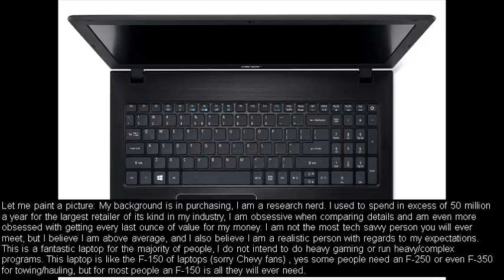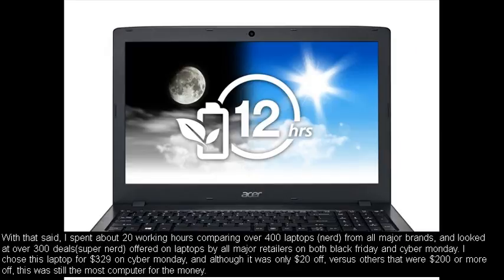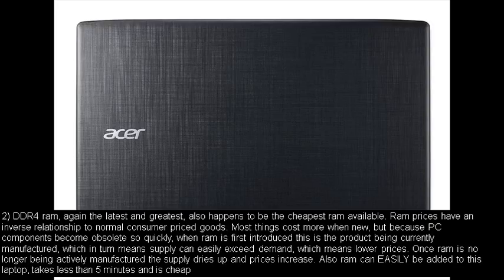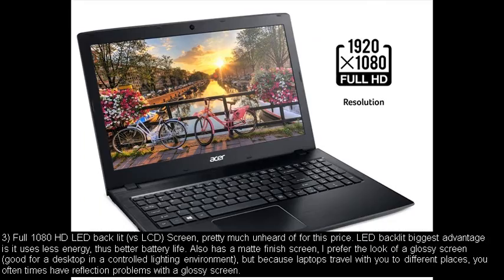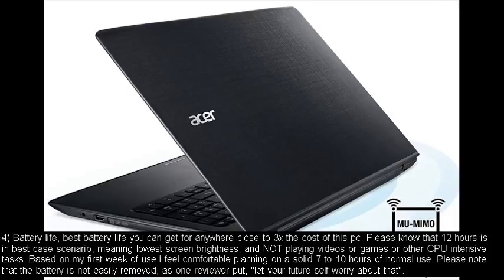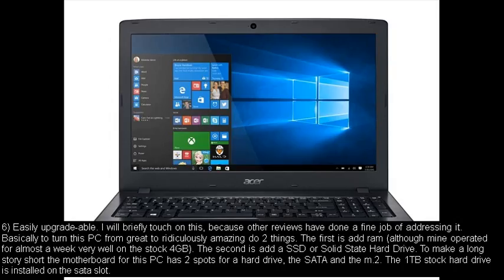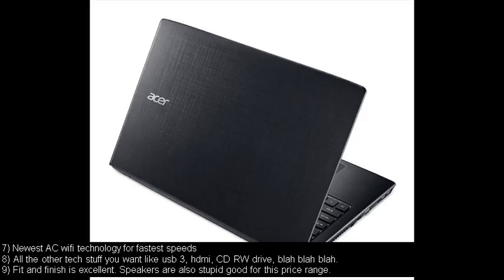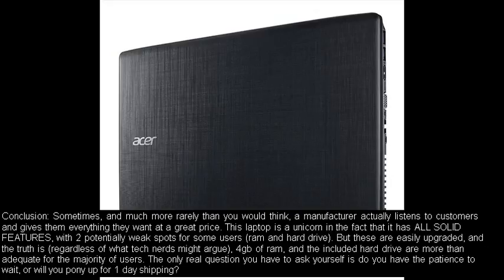best laptop deals online - best place to buy laptop online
best black friday laptop deals online &  laptop is a hot deals during every black friday especially since we’re really starting to see the all prices of laptops come down.  looking for best deals on new laptops in india? buy hp envy 4 ultrabook, from best online laptop store in chennai. buy hp pavilion g6 1312tu laptops in chennai india compare hp pavilion g6 1312tu laptops prices best online deals in hp pavilion g6 1312tu laptops with specifications & reviews discount offers & buying guides  hp pavilion g6 1312tu laptops in chennai india compare hp pavilion g6 1312tu l.
buy laptop stand best online cheap discount price.  get best online shopping deals on laptop in india at hcl store.
best buy laptop sale discount online shopping best cashback sites [laptop 2015].   laptops online  dell laptop price in 2016  cheap laptop for the best laptop price list and best laptop deals.. area mart is the best place to buy laptop online and we offer an extensive variety of laptops for any utilization such as business  gaming and individual.

black friday  laptop deals online shopping is actually quite easy bargains which all shoppers should understand. black friday  laptop deals online specials offers.